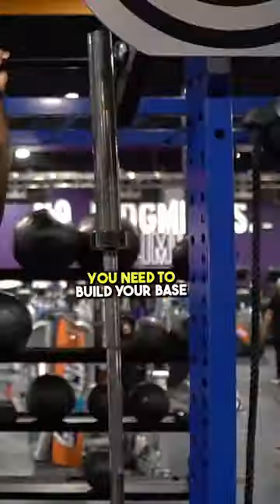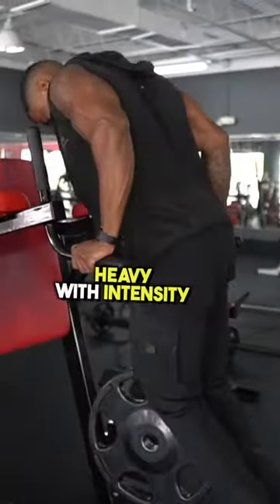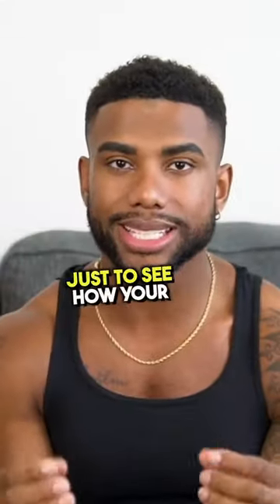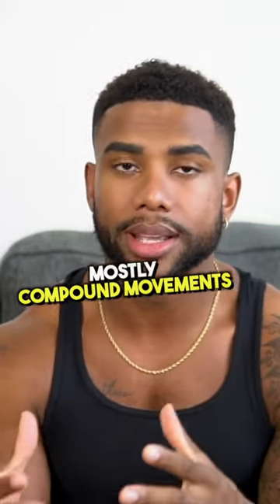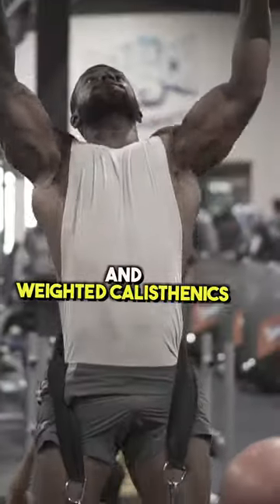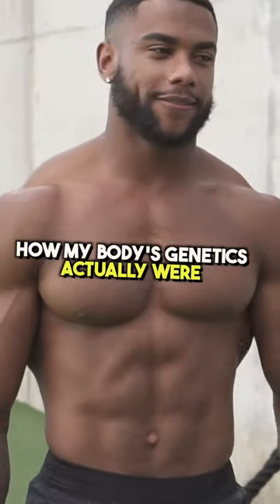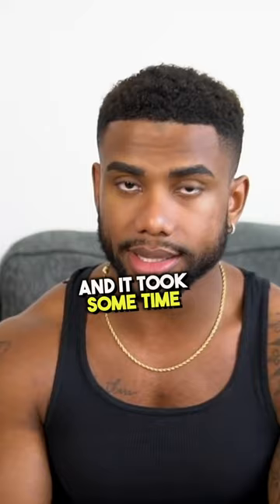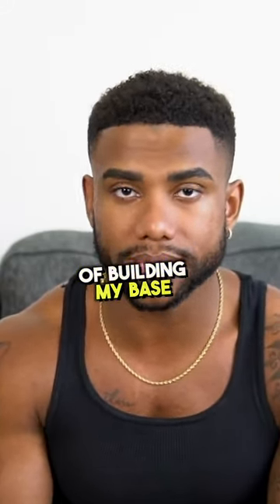How Anyone Get Build An Aesthetic Physique